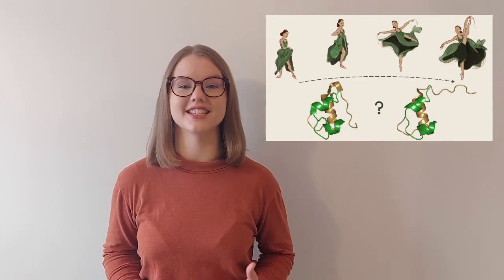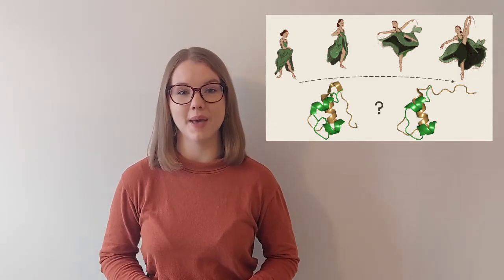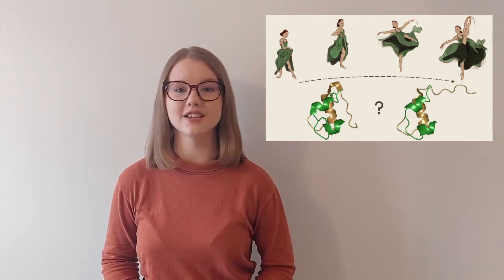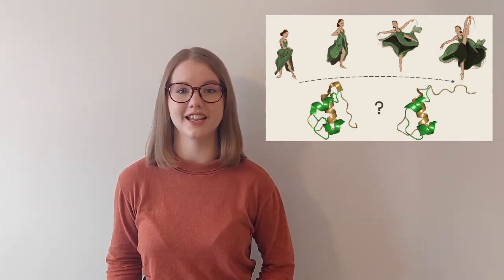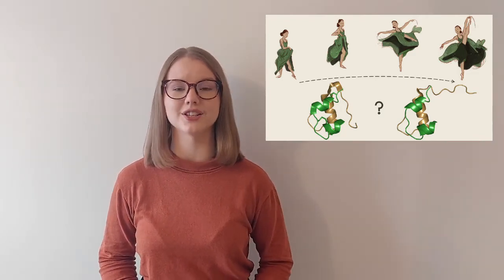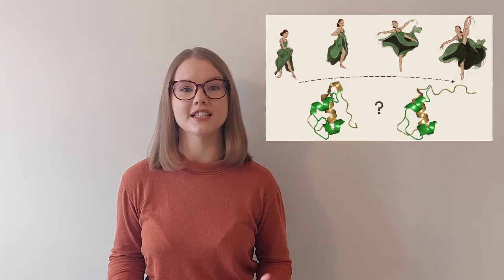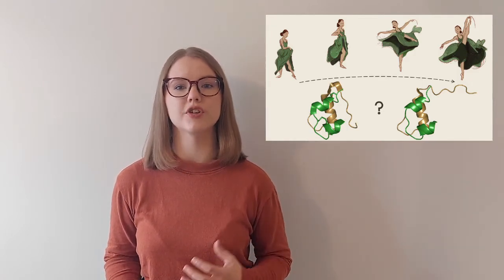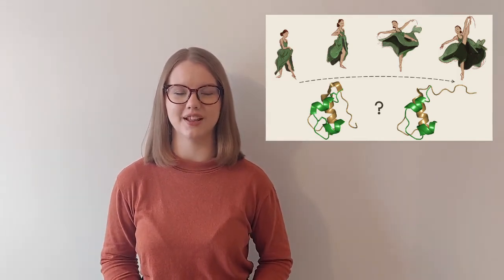The Dance of Insulin - Amy Thomson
Amy Thomson is investigating how the shape of disulfide bridges in insulin affect the way the protein moves in the body.